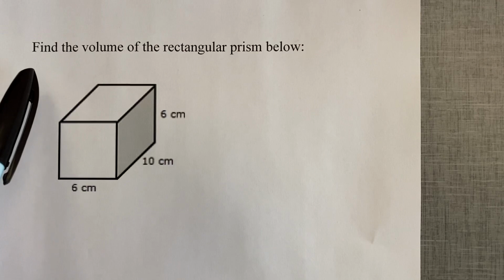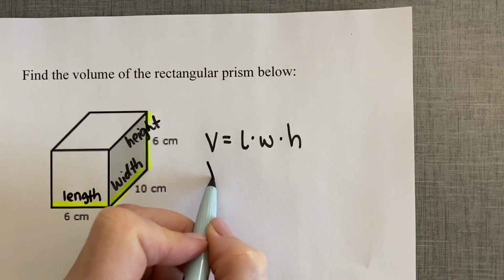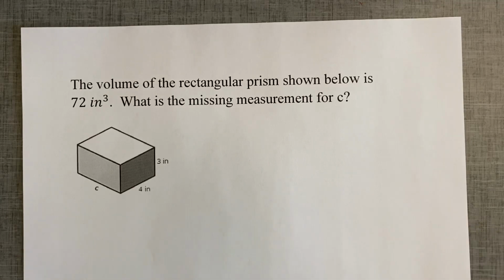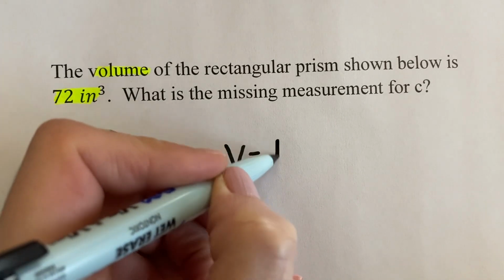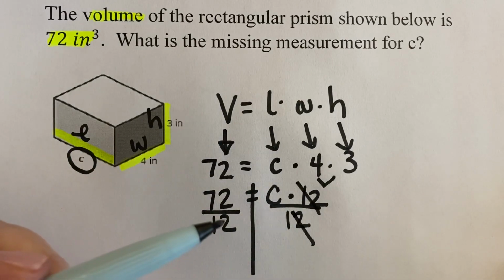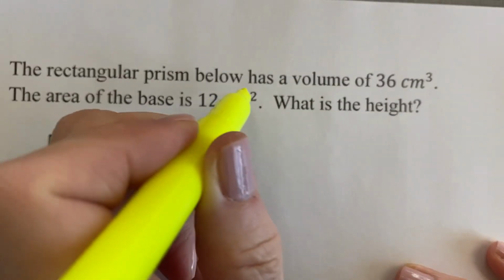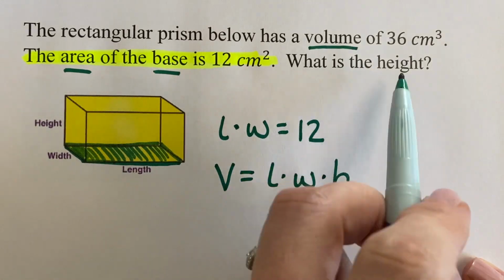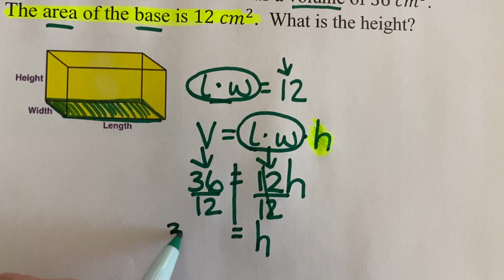Volume of Rectangular Prisms Part 2